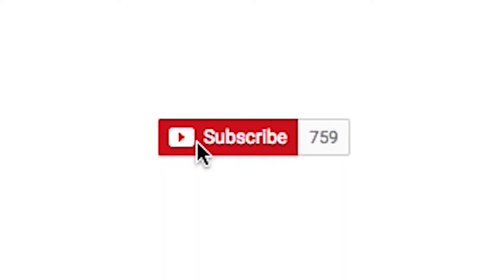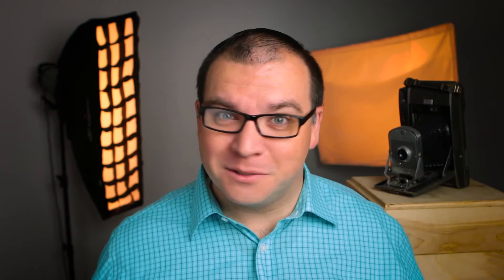Photography Quick Tips | Taking Pictures on Cloudy Days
If you have never tried it, you should try taking pictures on cloudy days!  Portrait lighting is sometimes hard to achieve when photographing in direct sunlight.  So move to the shade or choose a cloudy day!